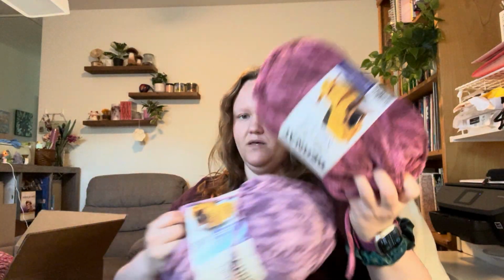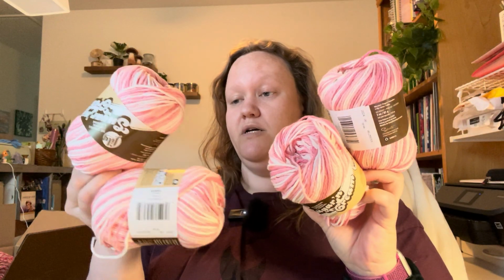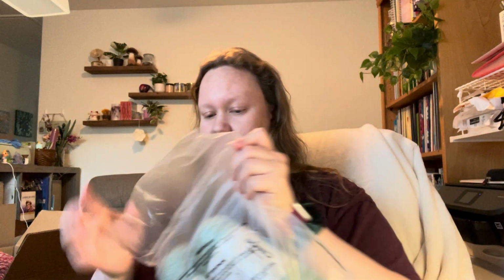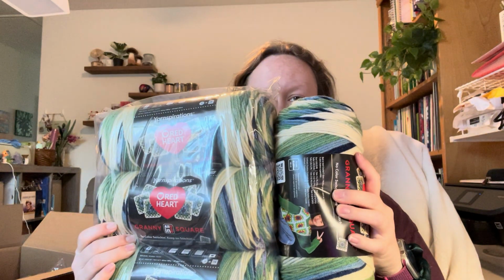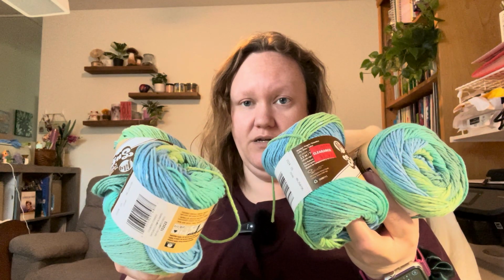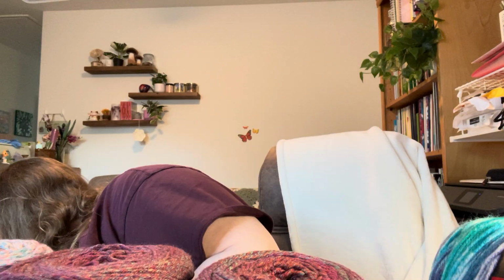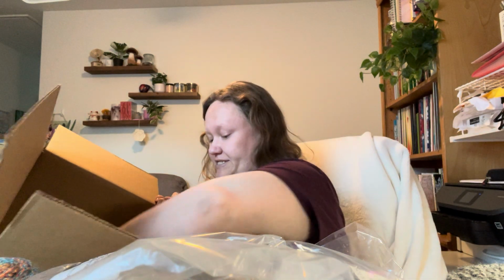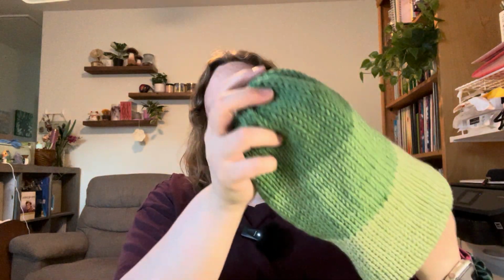Yarn haul! | Joann and Michael’s